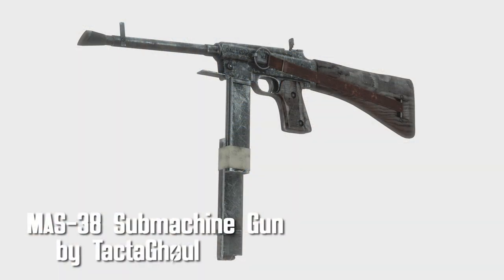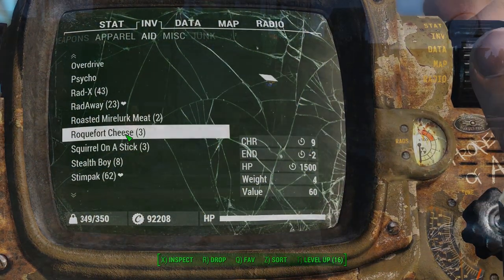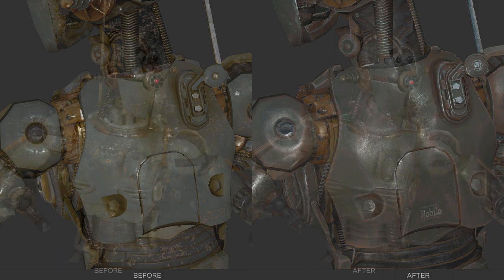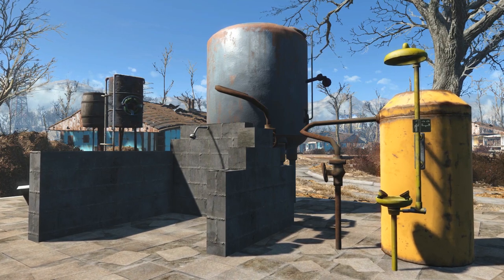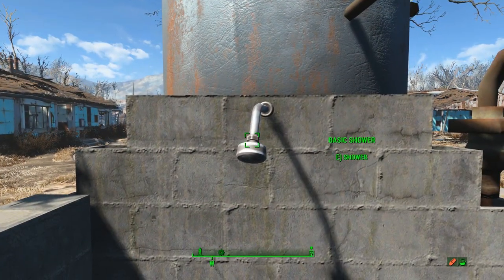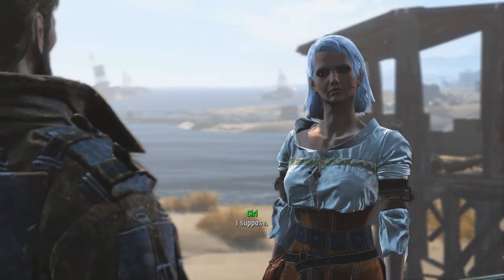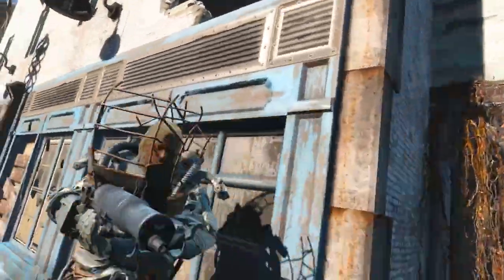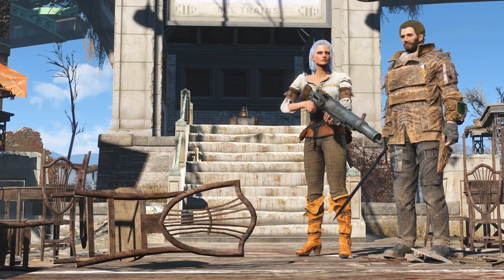Fallout 4 Mods - Ciri Voiced Companion / MAS-38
MAS-38 Submachine Gun by TactaGhoul